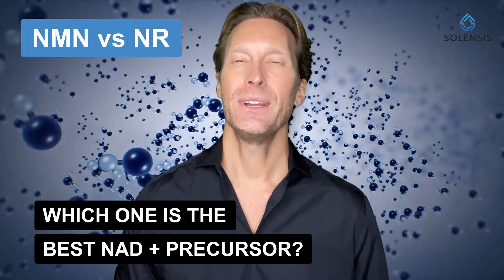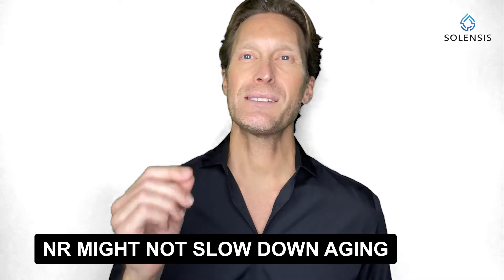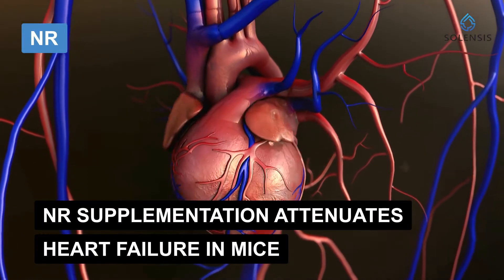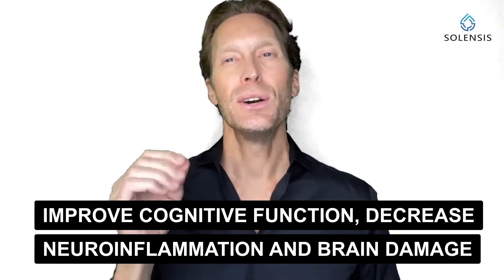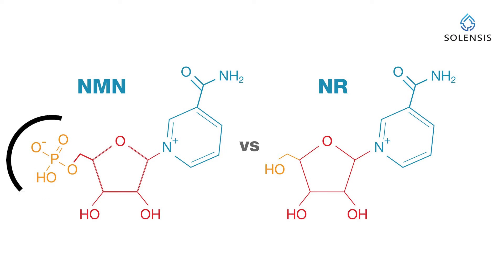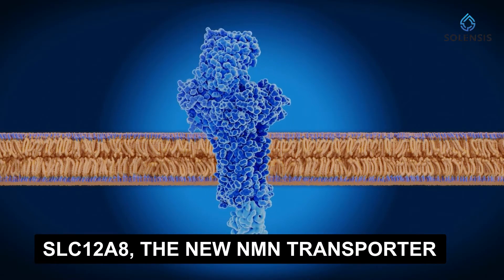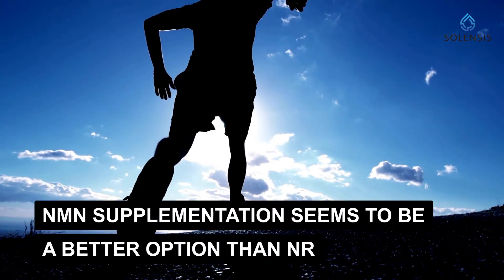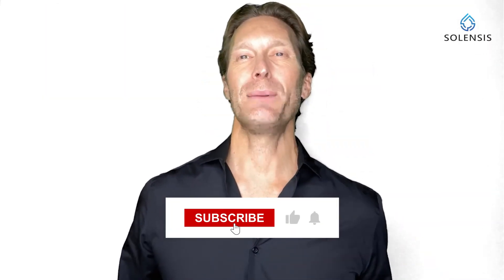NMN vs NR | Which NAD + Booster is the BEST ANTI-AGING SUPPLEMENT (based on the latest studies)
CHAPTERS:
00:00 INTRO
00:52 EFFECTS ON LONGEVITY
01:35 EFFECTS ON INSULIN SENSITIVITY
02:44 EFFECTS ON HEART HEALTH
04:13 EFFECTS ON BRAIN HEALTH
04:54 EFFECTS ON FERTILITY
05:20 EFFICACY OF NAD+ CONVERSION
07:33 THE BEST NAD+ BOOSTER

Various studies have shown that NAD+ levels decrease significantly during aging, and that restoration of NAD+ levels could help in extending lifespan and promoting health in animal models and in humans. Research indicates that supplementation with either NR or NMN can boost NAD+ levels.  And in this video, I’m going to discuss the similarities and differences between these two NAD+ precursors, to figure out which one could be the best longevity supplement.

✅ NUMBER 1: EFFECTS OF NR OR NMN ON LONGEVITY?

NMN has been shown to increase lifespan in mice, which was one of the biggest discoveries when it comes to the science of aging. But surprisingly, recent data published in 2021 showed that NR failed to increase lifespan in mice.  In this study, scientists fed the mice with NR at 1000 mg/kilogram of food using NR from Chromadex brand. Since they didn’t see any increase in lifespan, they finally assumed that NR might not be able to slow down aging, unfortunately.

✅ NUMBER 2: EFFECTS OF NR OR NMN ON INSULIN SENSITIVITY?

Let’s start with NR. NR has been shown to enhance glucose tolerance, improve insulin sensitivity and minimize weight gain in different studies using mouse models.
However, these results have not been replicated in humans, as NR supplementation at a high dosage of 2000 mg/day did not increase insulin sensitivity or glucose metabolism in obese patients.
Now, about NMN. NMN has also been shown to improve insulin sensitivity and lipid metabolism in mice. The good news is that the effect of NMN on insulin sensitivity was recently confirmed in humans, unlike NR. Scientists showed that taking 250 mg of NMN every day for 10 weeks improved insulin sensitivity in a group of women.

✅ NUMBER 3: EFFECTS OF NR OR NMN ON CARDIOVASCULAR HEALTH?

A study showed that NR supplementation attenuates the development of heart failure in mice.
However, scientists were not able to reproduce these promising results in humans with NR, as they didn’t see any improvement in cardiovascular health after NR supplementation. In this study, participants were taking NR at 1000 mg/day but didn’t notice any significant changes in blood pressure, body fat percentage, and exercise performance.
Now, regarding NMN, many groups showed the benefits of NMN on cardiovascular health in mouse models as well. But unlike NR, scientists were able to confirm the benefits of NMN on cardiovascular health in humans. First, a group investigated the effects of NMN on cardiovascular fitness in humans. They observed that taking NMN at 600mg/day could increase our aerobic capacity during exercise training. Another group showed that supplementing healthy old men with NMN at 250 mg/day only for 12 weeks could enhance NAD+ levels, muscle strength, and exercise performance as well.

✅ NUMBER 4:EFFECTS OF NR OR NMN ON BRAIN HEALTH?

Several studies showed that NR supplementation could improve cognitive function, decrease neuroinflammation and brain DNA damage in several mouse models of Alzheimer's disease.
Other studies demonstrated the neuroprotective role of NMN supplementation in mouse models as well. But no human studies have been done yet to confirm these data, neither for NR nor for NMN. So, we’re still waiting to see if these results can be translated to us.

✅ NUMBER 5: EFFECTS OF NR OR NMN ON FERTILITY?

A group demonstrated that NMN could counteract the negative effects of maternal age on fertility in a mouse model. These findings suggest that restoration of NAD+ levels could be an opportunity to rescue female reproductive function. Nothing has been done yet with NR in this field.